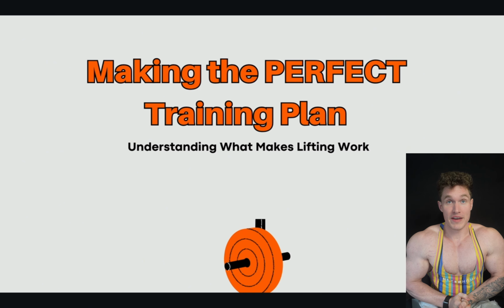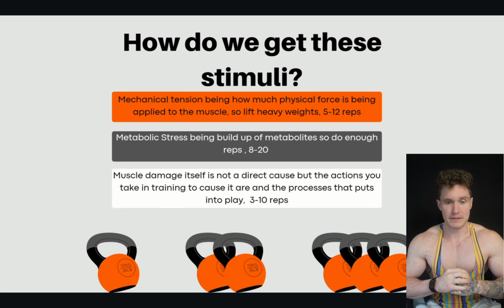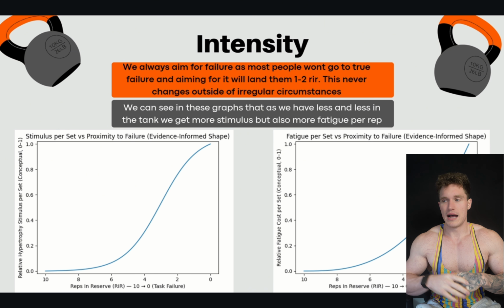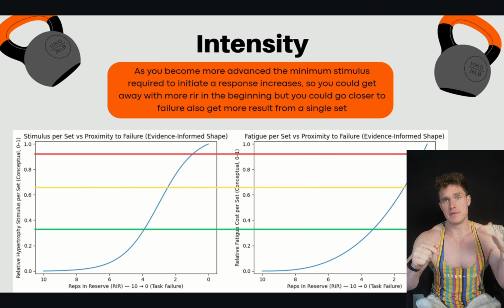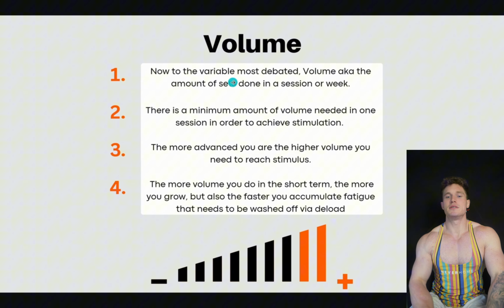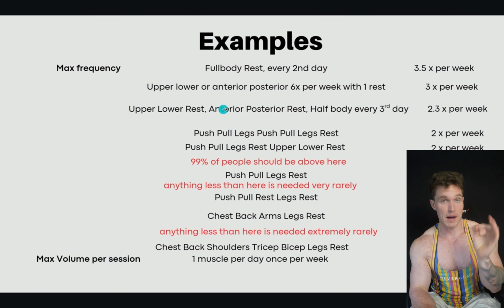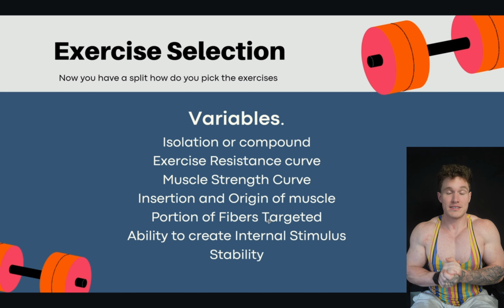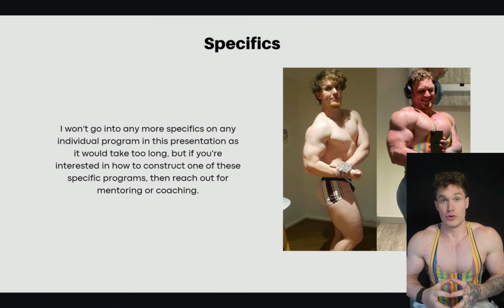How to Make The Best Training Split For YOU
Most lifters spend years jumping between Push Pull Legs, Upper Lower, Arnold Splits, and whatever their favourite influencer is currently doing.

The problem is that no training split is inherently superior.

The best program is the one that properly balances intensity, frequency, volume, and exercise selection based on your goals, recovery ability, experience level, and weak points.

In this video I break down the framework I use to build training programs from the ground up, including:

• How muscle growth actually occurs
• Intensity and proximity to failure
• Training frequency and recovery
• Volume requirements for growth
• Exercise selection principles
• How to choose the right split for your situation
• How to progress from beginner to advanced training

By the end of the video you'll understand not just what program to run, but how to design your own training plan for maximum muscle growth.